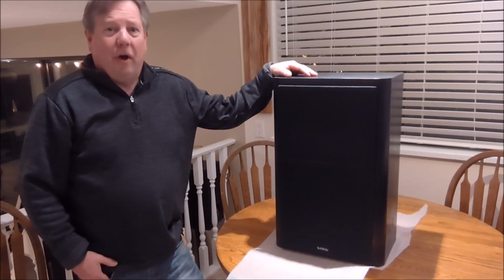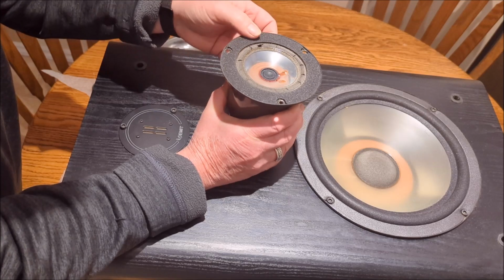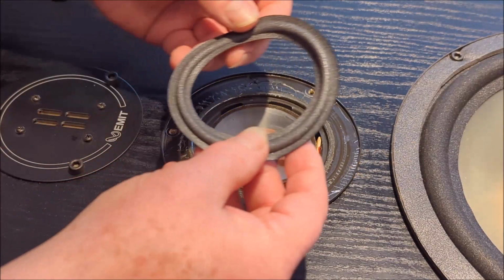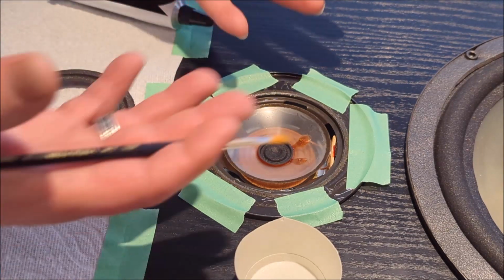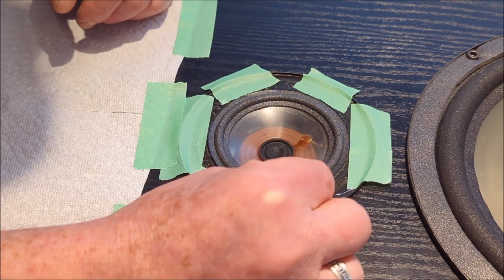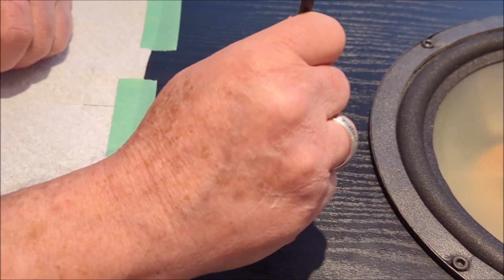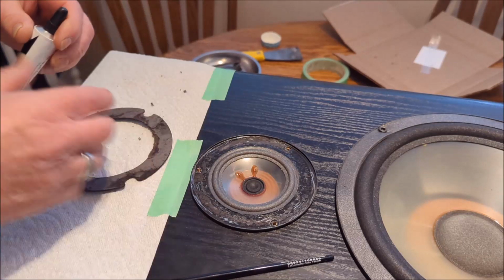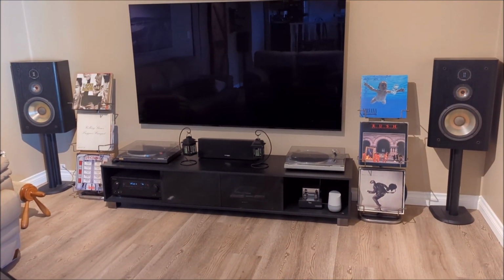Infinity RS 5000 Mid Range Speaker Re-foaming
Infinity RS 5000 speakers were high-end speakers from the late 1980's.   I'd wanted a pair of these for years (well decades) and finally found a good pair but the mid-range needed re-foaming.

In this video we re-foam them, going through the entire process and then check out how they sound!

I really need more subscribers so if you enjoyed this video  or it helped you out a bit, please do me the honour of your subscription.   I read and reply to all comments, so let me know your thoughts and/or what I am doing right or wrong.  Really appreciate it!